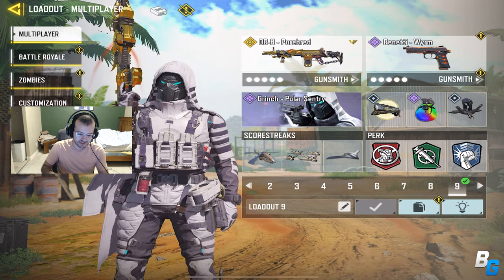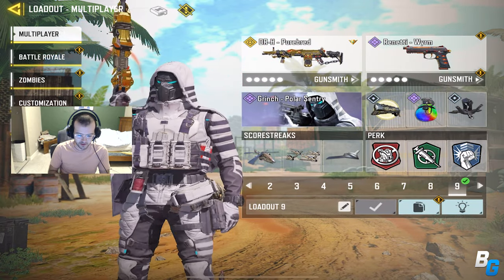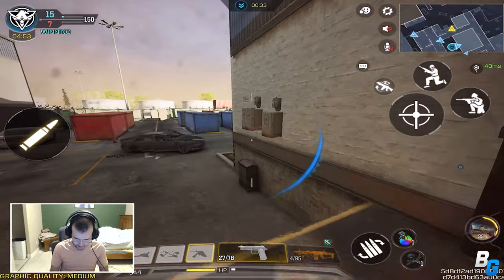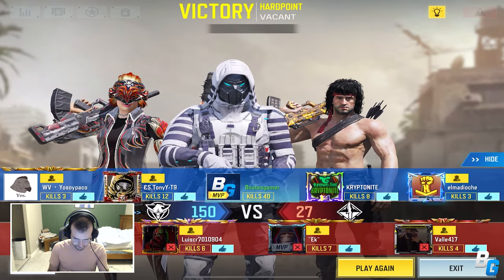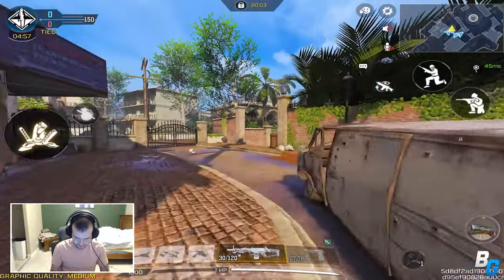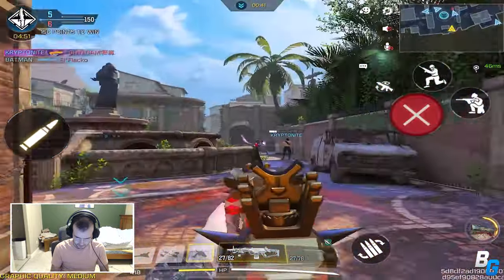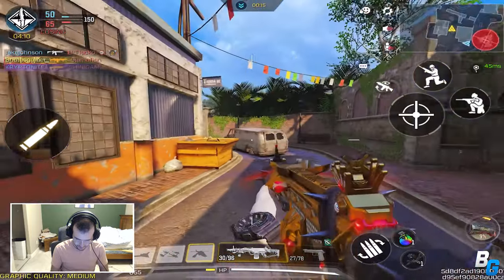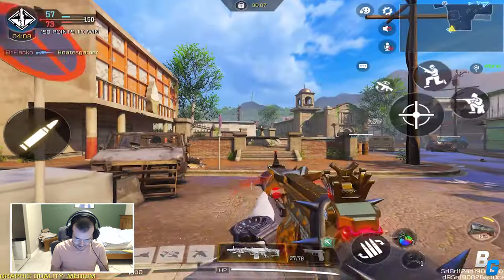The DRH is still just so POWERFUL! | Call of Duty Mobile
LOVING THE DRH!